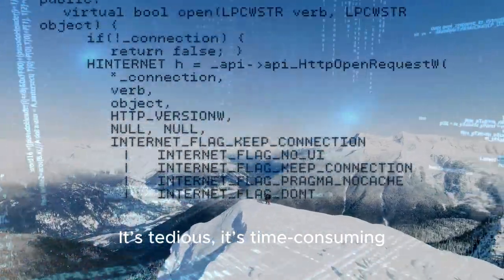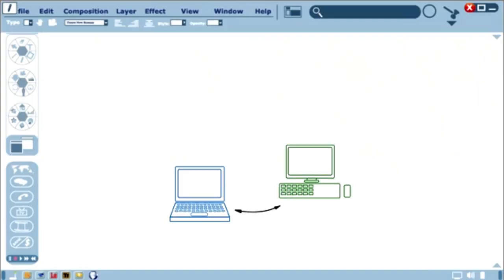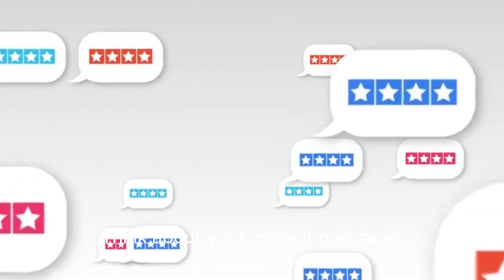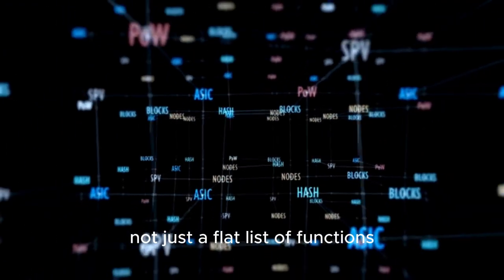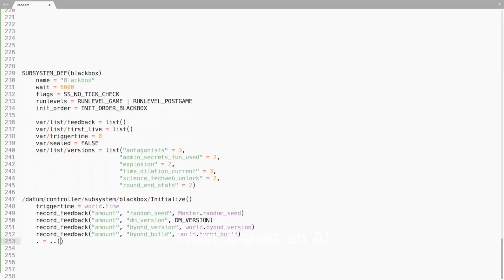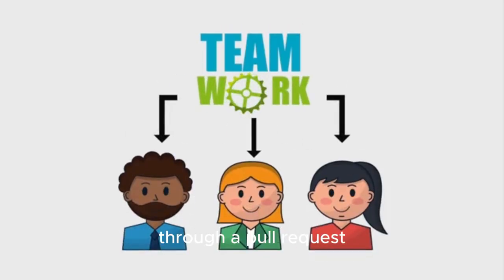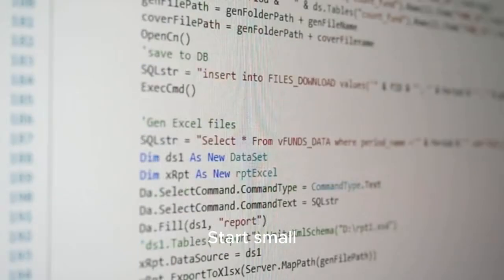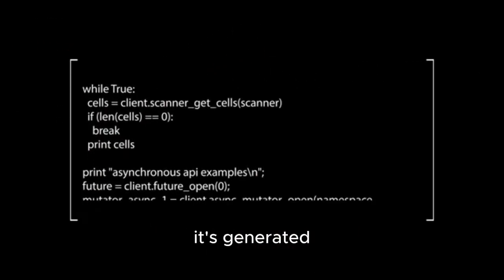STOP TYPING! Documentation is 100% Automatic Now!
ARE YOU KIDDING ME?! The days of spending hours writing READMEs and docs are OFFICIALLY OVER! New AI agents are now watching your code and writing the documentation for you in real-time! This is a total game-changer for developers! Let’s dive into the tools that are literally reclaiming weeks of your life! BOOM!